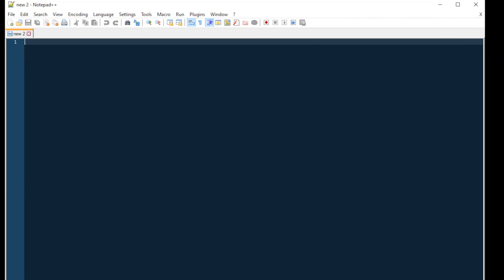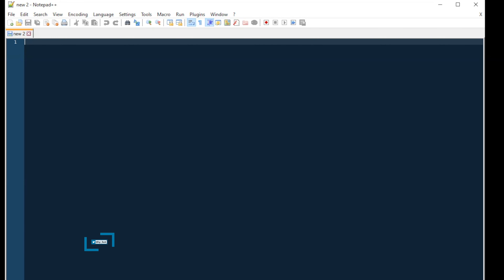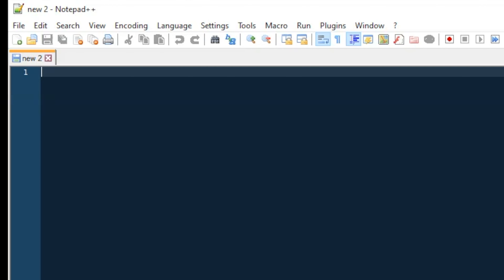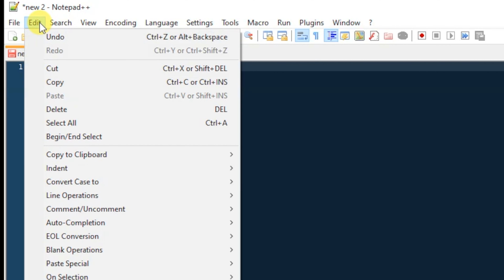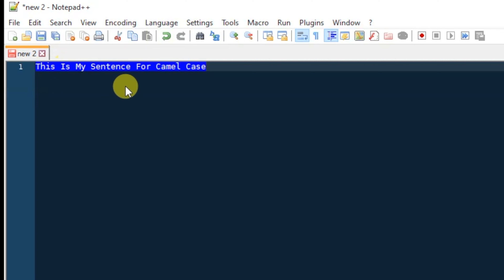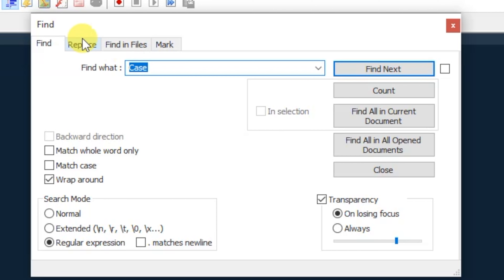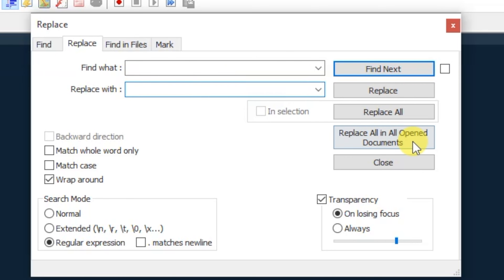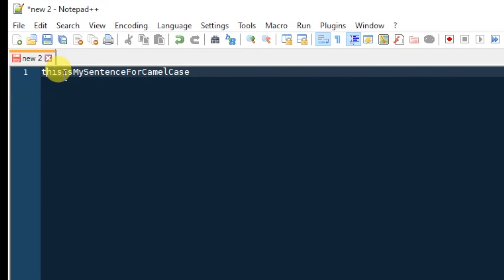Notepad++ Convert to Camel Case | 4K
This guide will show you how to convert a blob of text to Camel Case using Notepad++.

If a step was unclear or you would like to see the step by step instructions in picture format, visit the

*** Desk Setup ***
Screen Recorder